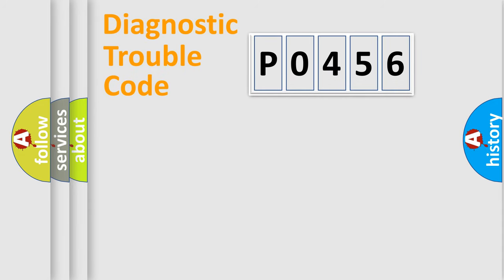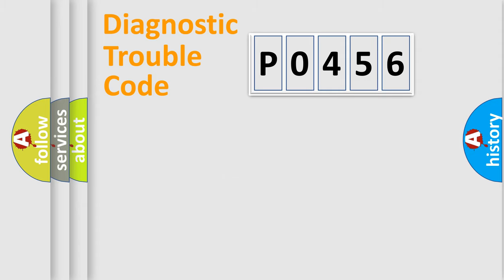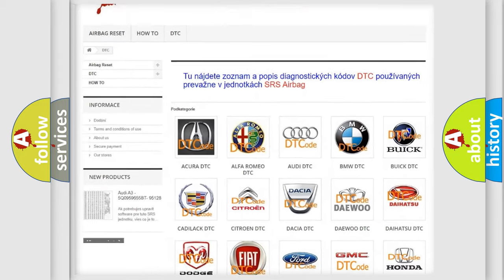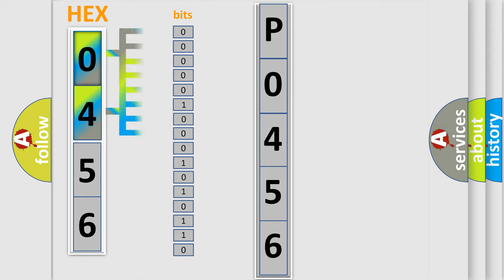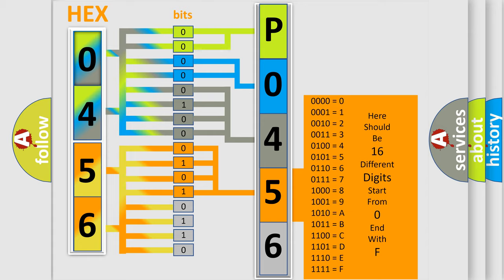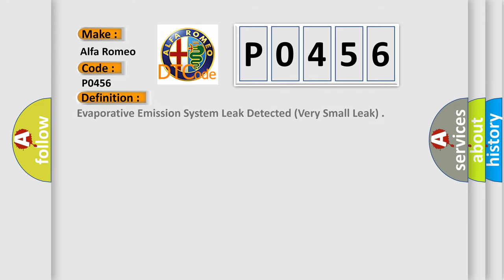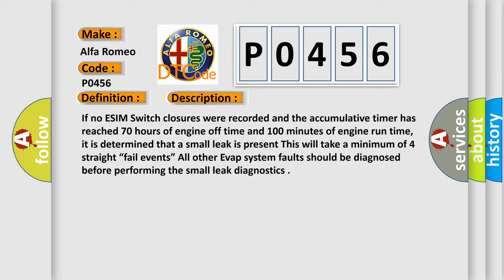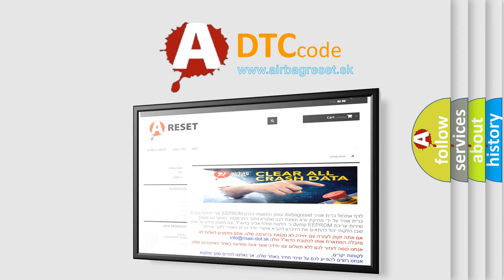DTC Alfa-Romeo P0456 Short Explanation